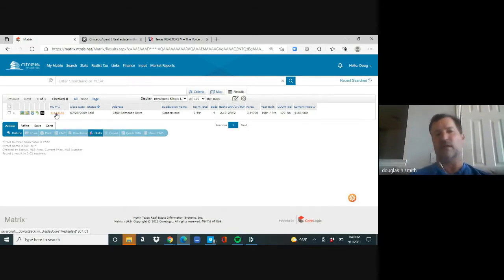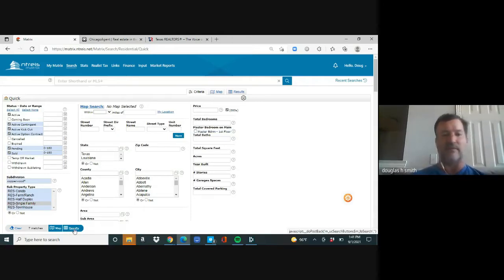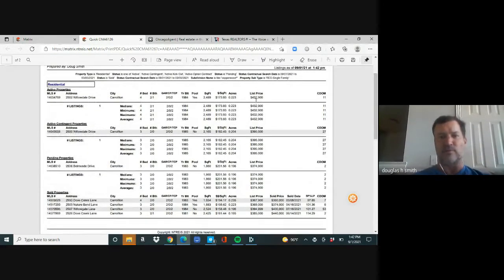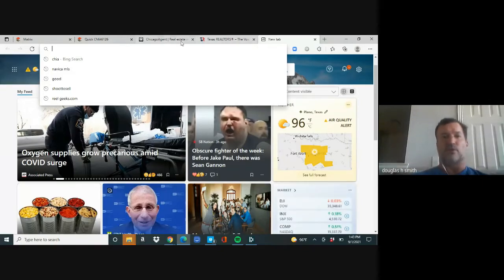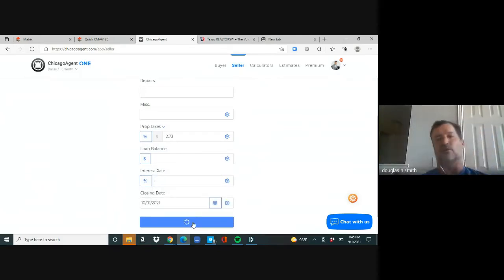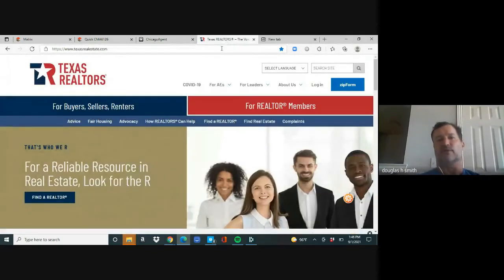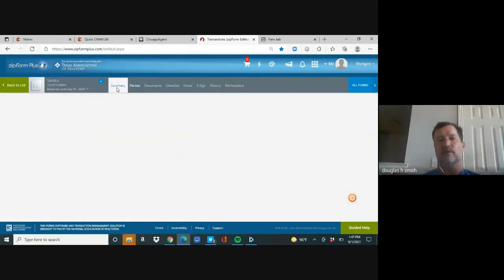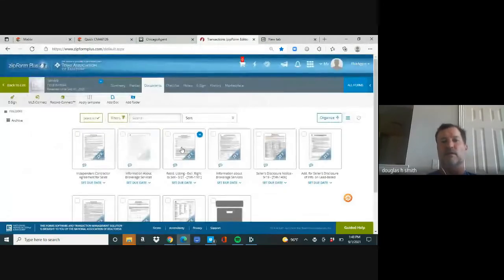DHS Realty: 10 minute listing presentation.